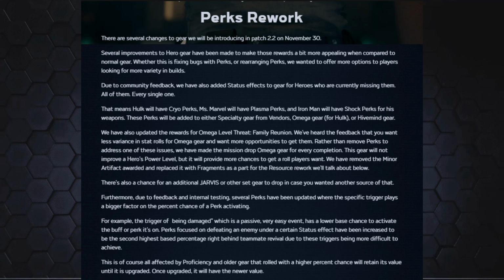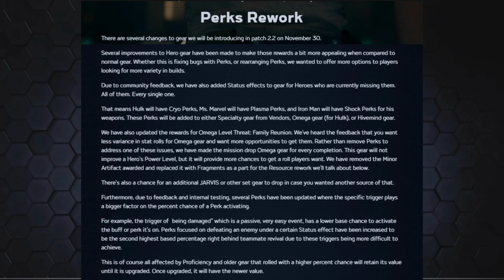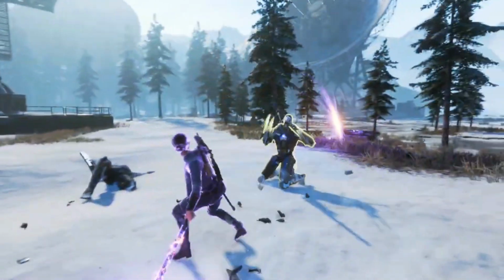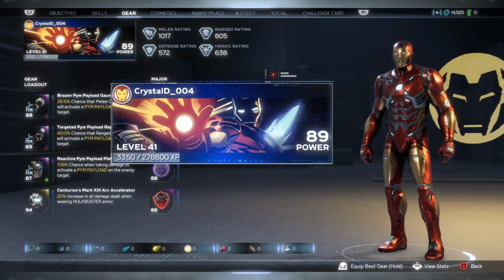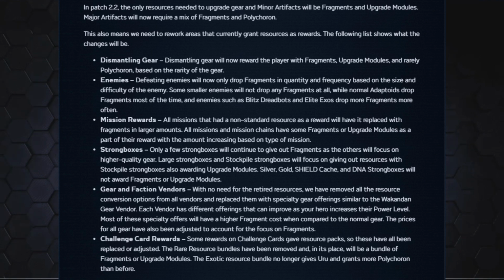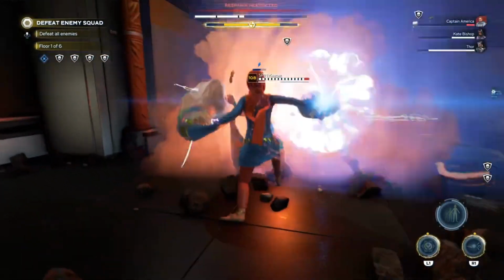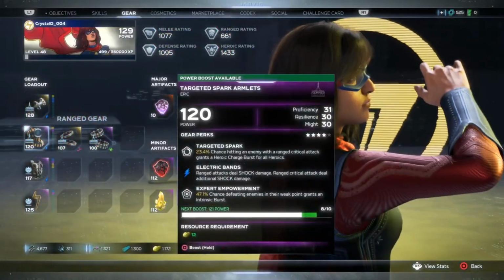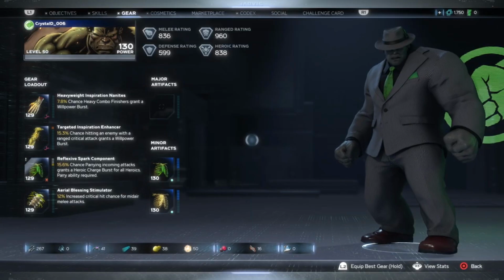New Changes Coming To Marvel's Avengers Game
What's up guys, it's Casual Avenger back with another video and today I'll be going over the new rework plans they have for marvel's avengers and like I said last video there's
a lot to unpack

Content Line-Up:

-Marvel's Avengers